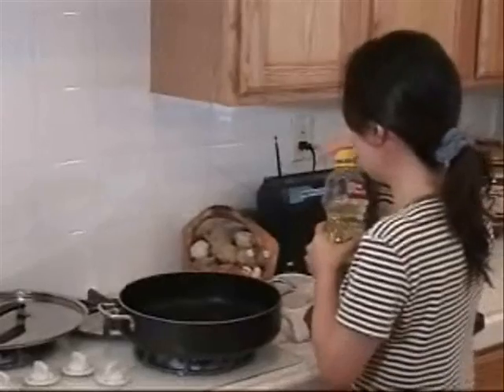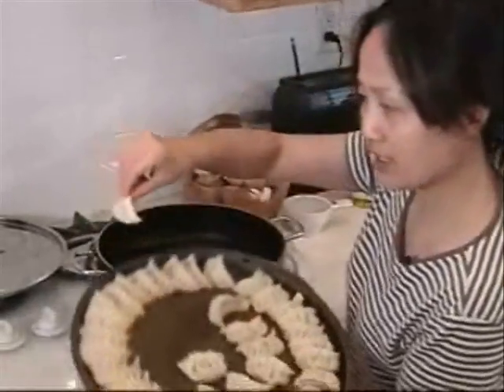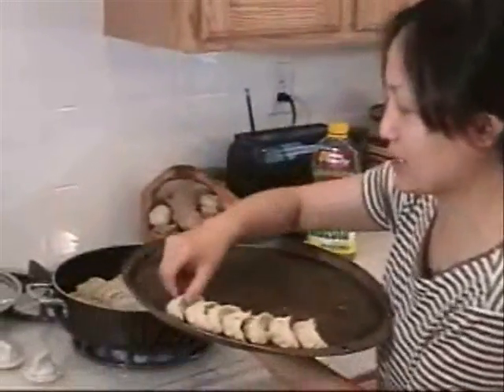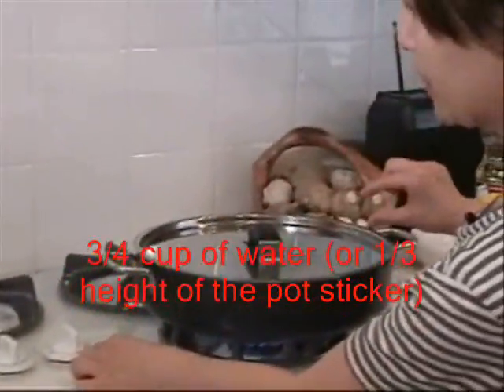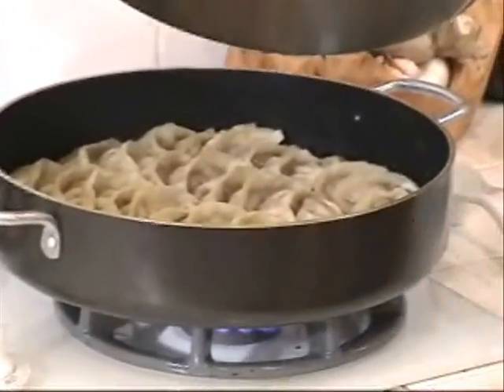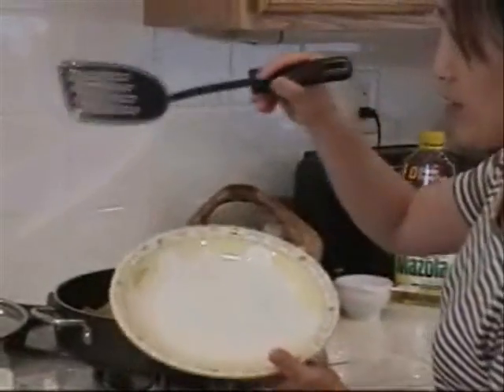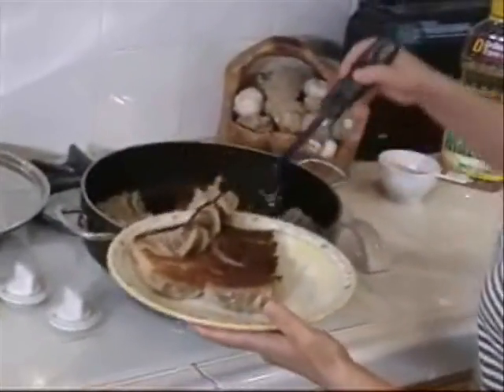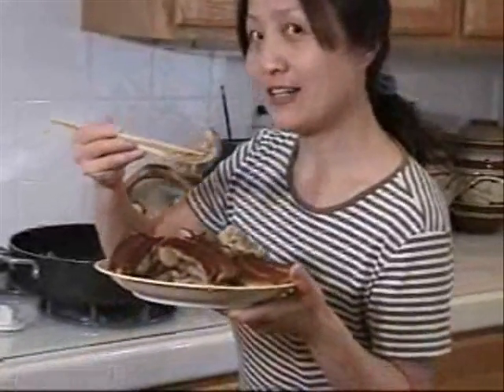How to Cook Pot Sticker or 锅贴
for more Chinese cooking information.